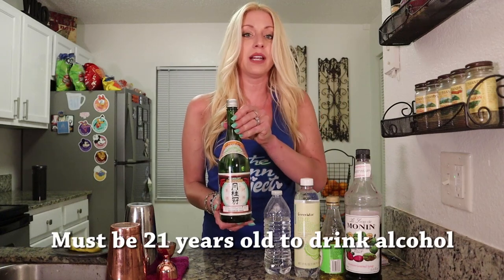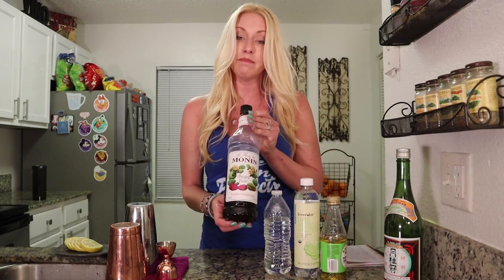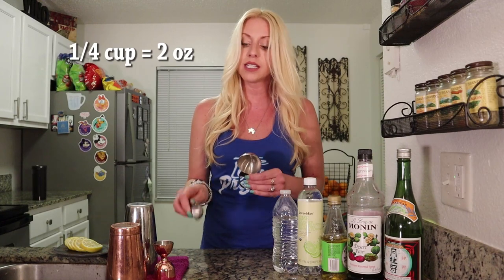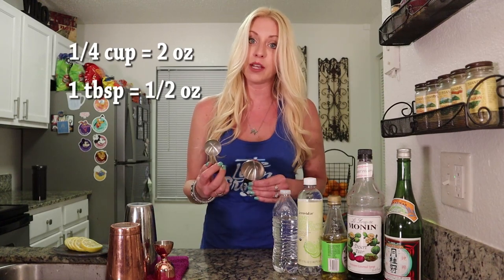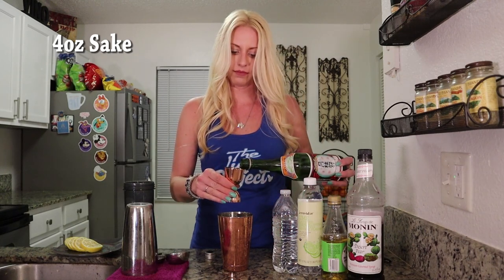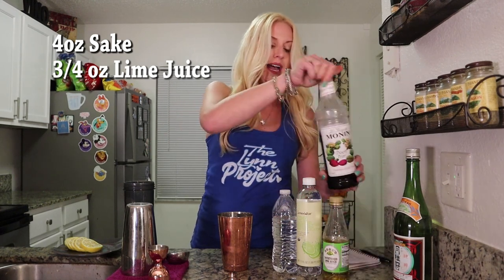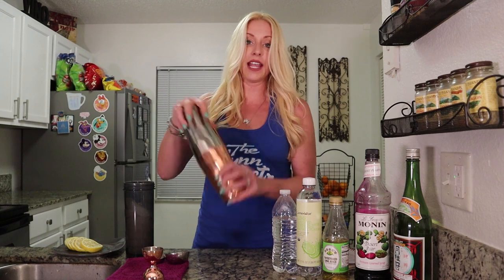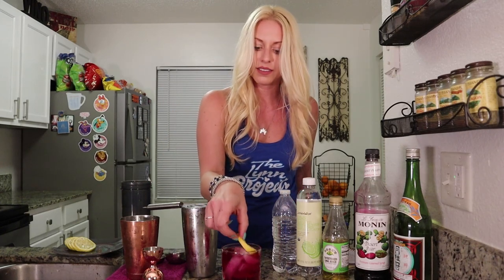Epcot Violet Sake Copycat Recipe! | Walt Disney World Cocktail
Epcot Violet Sake drink copycat recipe at the Japan pavilion in Walt Disney World! I also offer you a non-alcoholic version and my take on a refreshing bubbly version. Enjoy!

Measurement equivalents
1/2 cup = 2 ounces
1 tbls = 1/2 ounce

Violet Sake
4 oz Sake
3/4 oz Rose's Lime Juice
1/2 oz Monin Desert Pear Syrup

Violet Sake N/A Version
4 oz Flat Water
3/4 oz Rose's Lime Juice
1/2 oz Monin Desert Pear Syrup

Bubbly Version
2 oz Sake
3 oz Lime Flavored Sparkling Water
3/4 oz Rose's Lime Juice
1/2 oz Monin Desert Pear Syrup

This is a link to the Monin Website where you can get the syrup

The Lynn Project
1279 W Palmetto Park Rd

I use Sticker Mule for all my logo stickers and pins! If you use this link we both get $10!!

I receive one month free for using my link.

I also enjoy using TubeBuddy for my creator needs!

I use Creatorly to help create new logos and a partnership with Tube Buddy.

Canon M50- The camera I use

Manfrotto Tripod

Zhiun Crane Gimbal

Portable charger for the parks

Cell Phone Gimbal- DJI Osmo Mobile 3